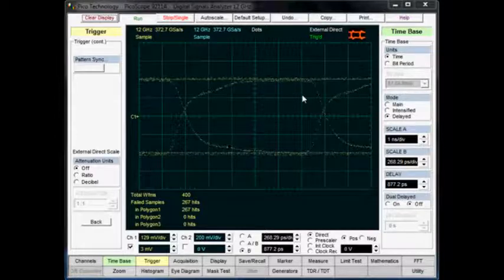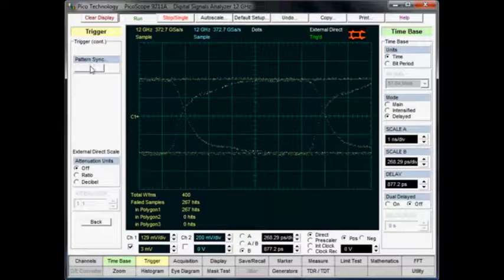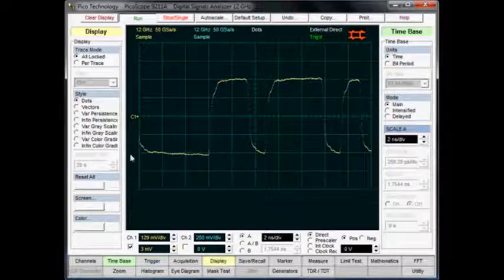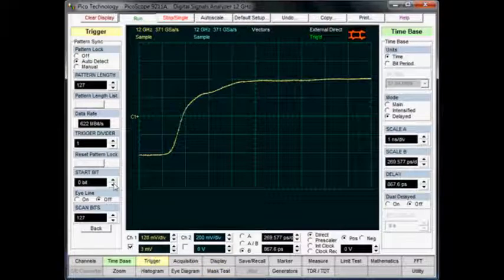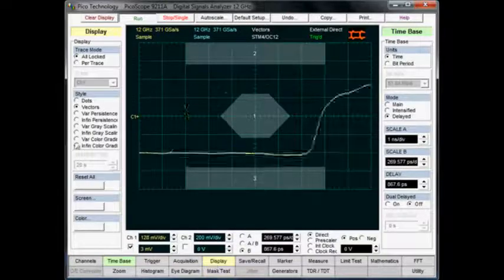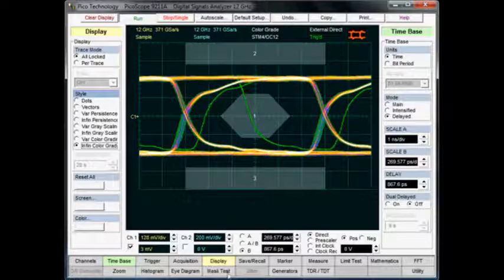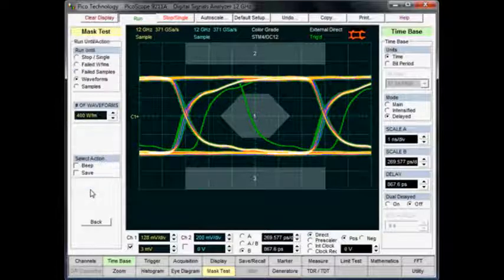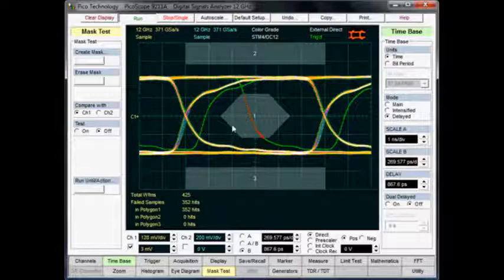PicoScope 9200 Trigger Pattern Scan